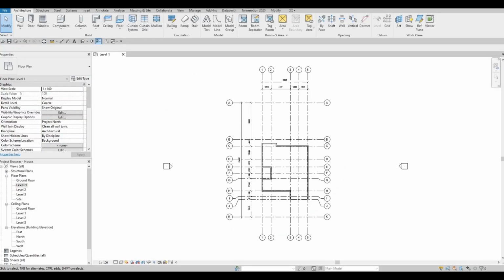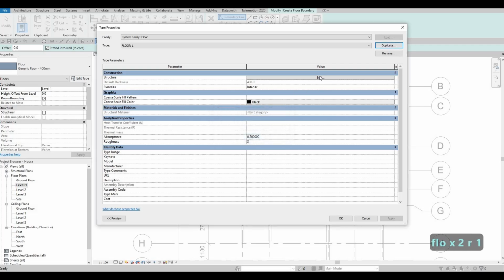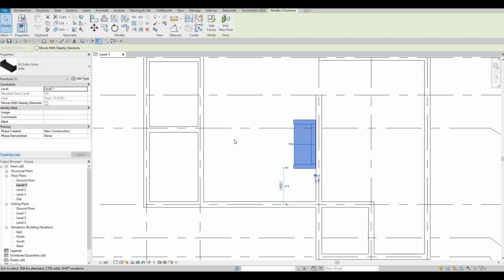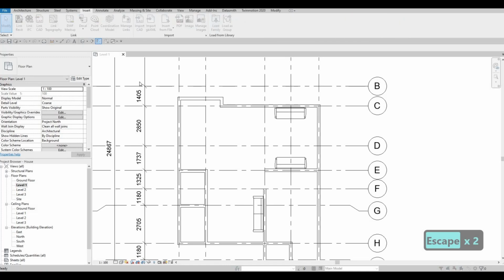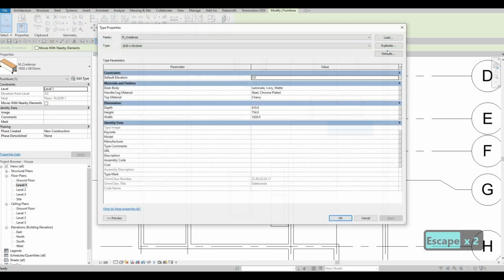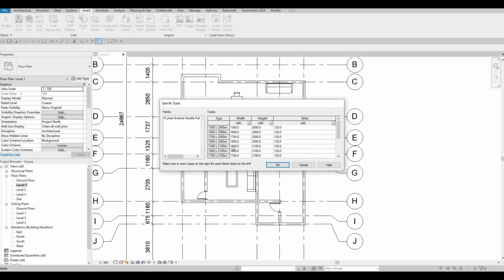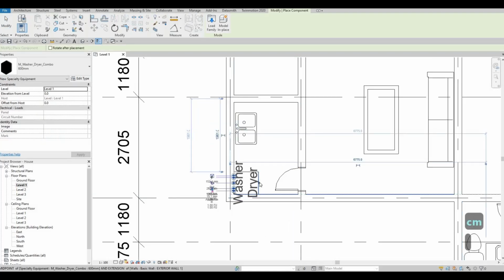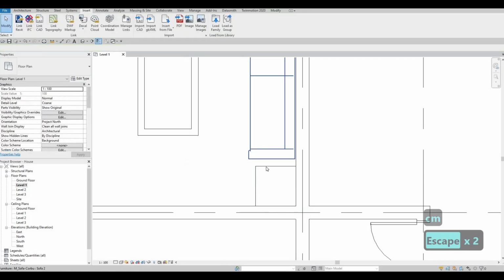BKKB House | Part 2 | Complete Step By Step Project | Revit and Twinmotion Tutorial